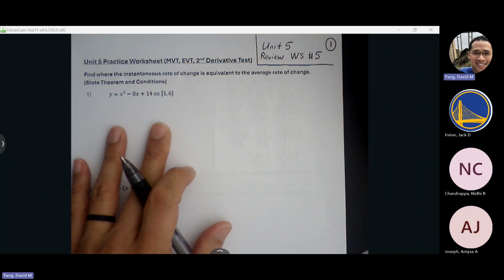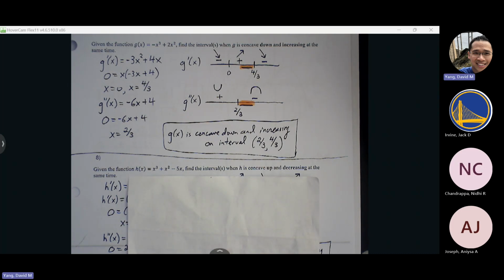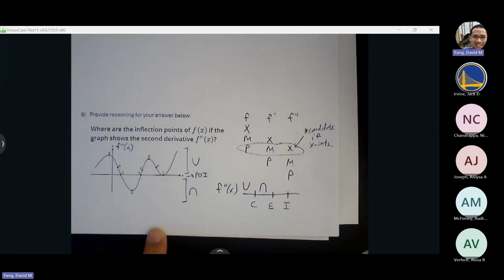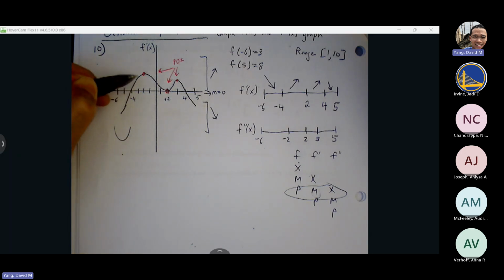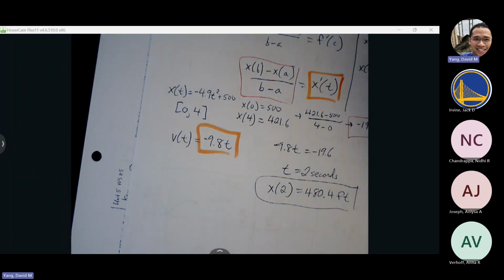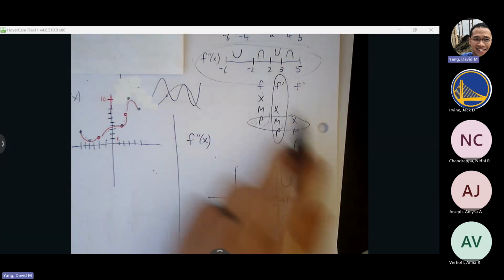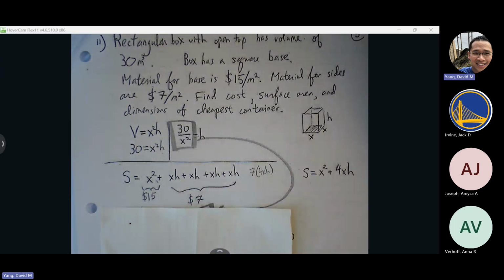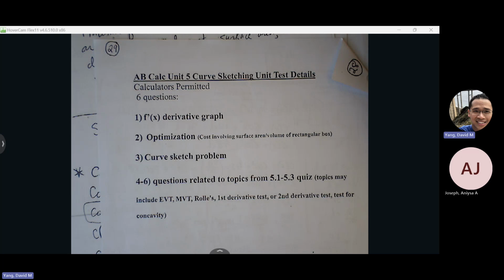AB Calc Unit 5 Morning Help Session 730am Thurs (WS #5)